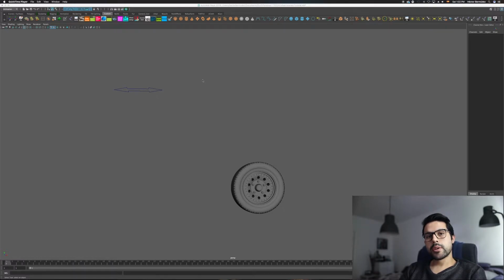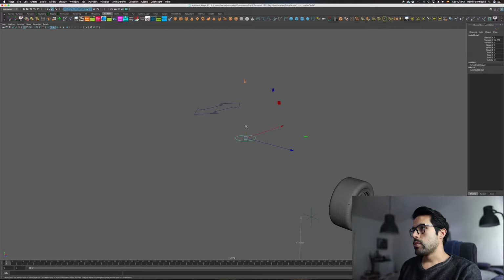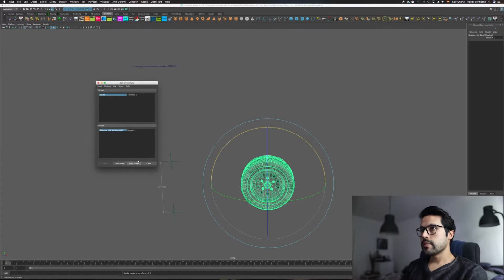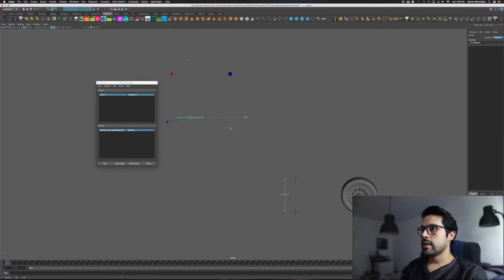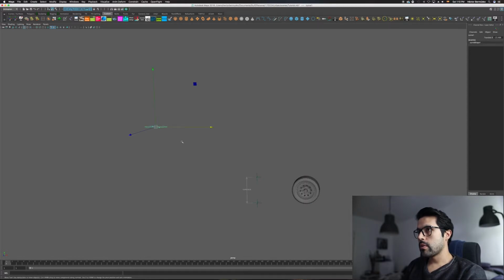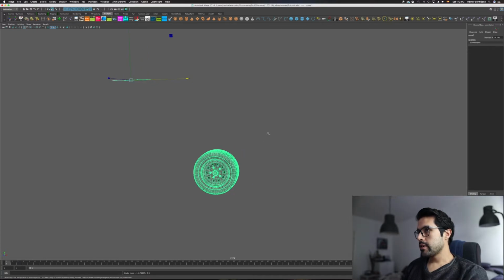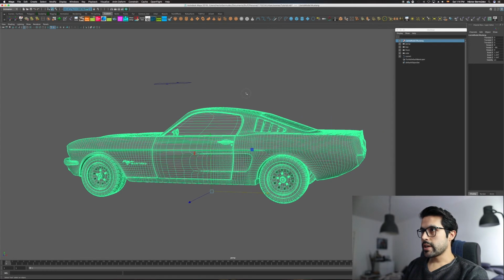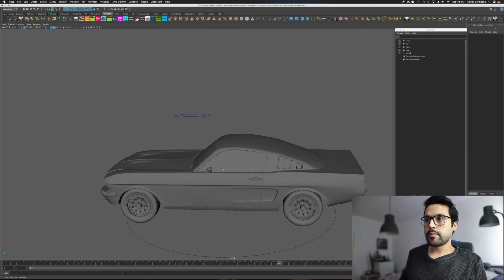How to automate properly a wheel in Maya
This tutorial will explain how to automate and set up a rotating wheel with a realistic feel, once you do this steps you just have to attach your curve to a motion path and the animation of the wheels will be done.
Hope this tutorial will be helpful.